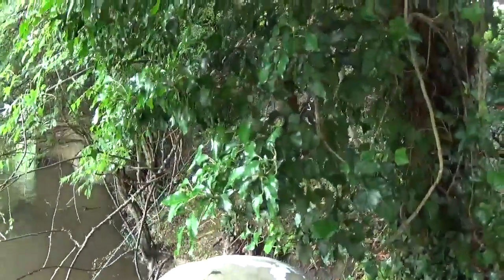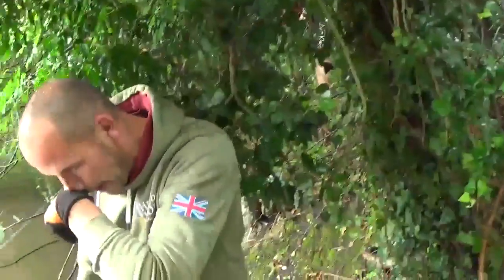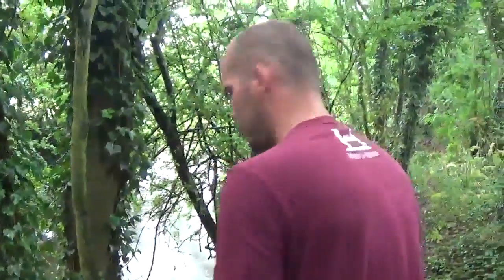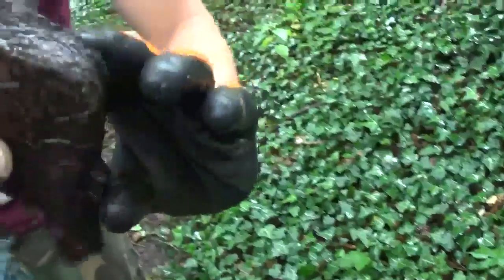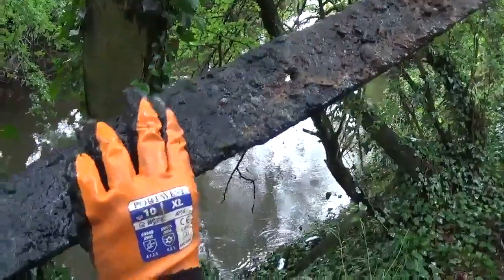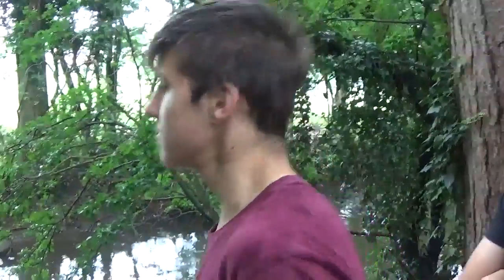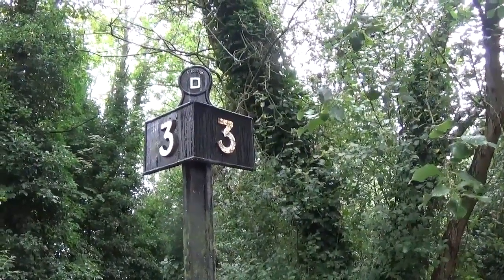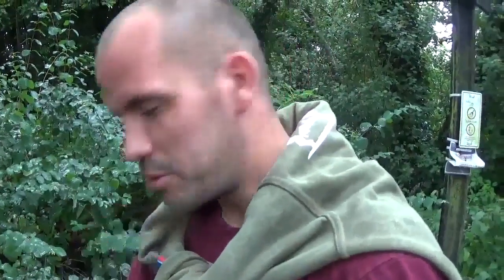Historic railway tunnel explored and magnet fished Part 2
In this two part adventure the Wendal's explore the disused Glenfield tunnel and then magnet fish the nearby Rothley brook searching for relics.

Opened in 1832 and stretching for a mile the Glenfield tunnel was in it's day the longest railway tunnel in the World. Today James and Ian have a look inside.

This is part 2. The first part to this video can be found by following the in video links.

WW2 Wendal are proud to support Help for Heroes a charity supporting our military veterans when they need it most: